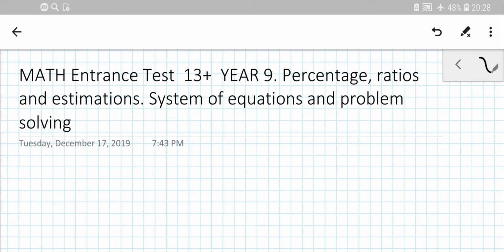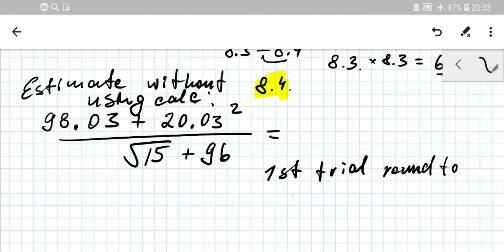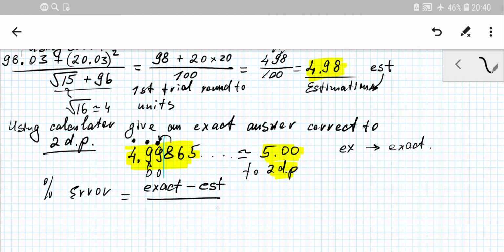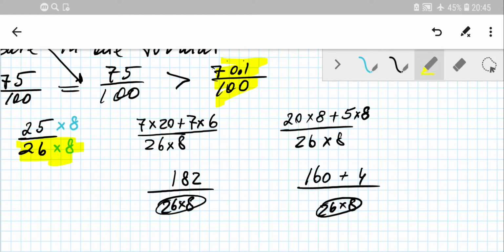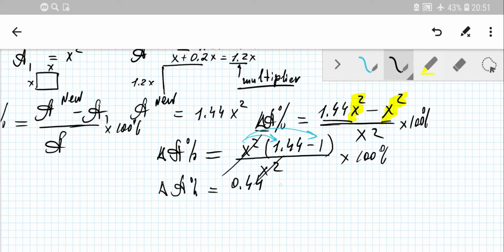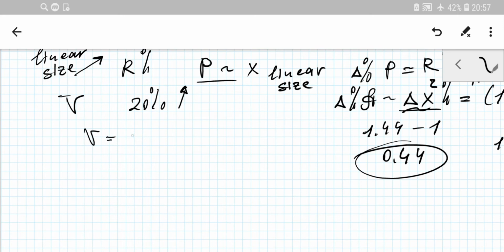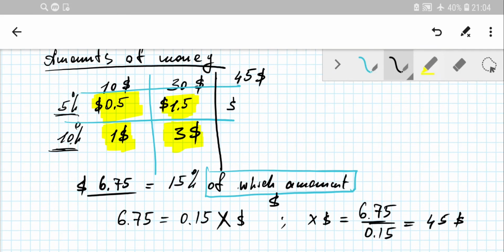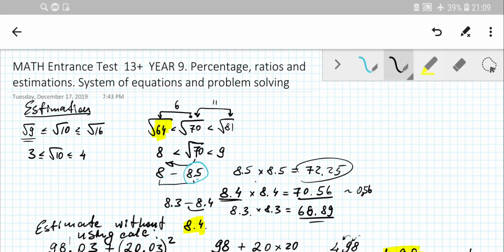MATH Entrance Test year 9 | 13+ Math entrance exam year 9 | Estimations and Percentages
This is the unique guidance for all 13+ MATH ENTRIES (YEAR 9) 2019 for top leading schools like Sevenoaks School (Sevenoaks, Kent), King Edward's School or similar (see the full list in the description below).

This is a great exam review video reviewing all of the main concepts you will likely to have during Year 9 (13+) Entrance Math exams.

This is part 2: Algebra: Estimations, number comparisons and percentages

 The main topics in this section are the following:
how to make estimations for the square root of a number, how to compare numbers and fractions given in different formats, also we will go through percentage increase / decrease and percentage change when solving some word problems

 Here guys I will share with you with all necessary tips and math skills you need in order to get to the school of your dream. You will be given a general strategy and techniques ready-to-apply in order to succeed when sitting Math Entrance Exams for YEAR 9. I will categorize MATH problems and combine them in blocks and we will go through typical questions and problems from each block step-by-step. I recommend to watch one video per day from the series " How to get to the school of your dream " in case of express preparation strategy, so that you can be well prepared for about a week. However, if you have lots of time before your entrance exams'' date you may watch a video once a week and combine it with practicing past papers from different schools. In this case you will make your educational process more gradual and there is more chance you will have more relevant and deep foundation in the end which will be helpful in your further education.

If you watch all the parts, you will have reviewed all of grade 9 math in around 120 minutes and be well prepared for your exams

The list of prestigious, leading and advanced schools in the UK included the following:

Sevenoaks School (Sevenoaks, Kent)

Cardiff Sixth Form College sixth Form College (Cardiff Six Form College)

The Perse School , Cambridge (private school The Perse School in Cambridge)

Westminster School , Westminster (Westminster School Westminster School)

King's College School Wimbledon (private day school of King's College School Wimbledon)

Queen Ethelburga's College , York (College of Queen Ethelburg in York)

Concord College , Shrewsbury (Concord School in Shrewsbury)

City of London School For Girls (London School for Girls)

Haberdashers' Aske's boys School , Elstree (Haberdechers Asx School for Boys in Elstree)

St John's College, Cardiff (St. John's College in Cardiff)

King Edward's School , Birmingham (private school King Edward's School)

Magdalen College School, Oxford (private school Magdalen College, Oxford)

North London Collegiate School (Northern London Collegiate School)

Royal Grammar School Guildford (Royal Grammar Guildford School)

Alleyn's School, Dulwich (Alins School in London)

Haberdashers' Aske's School for Girls , Borehamwood (Haberdechers Asx School
for Girls in Borhamwood)

The Faculty of Queen Ethelburga's (the department of Queen Ethelburga School in York)

Brighton College (Brighton College)

St Mary's School Ascot (St. Mary's School in Ascot)

Hampton School (a school for boys in Hampton).

                 MATH SCIENCE

For optimization